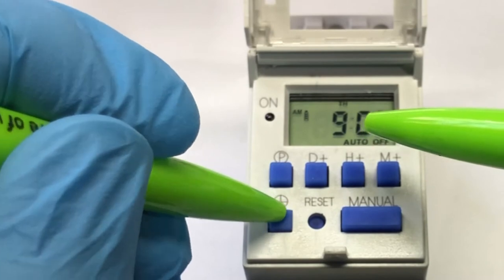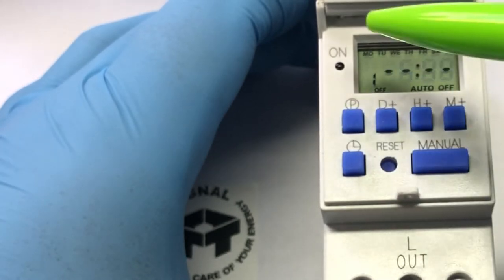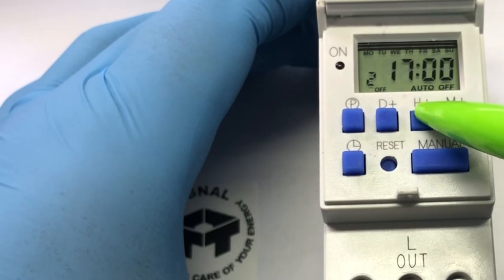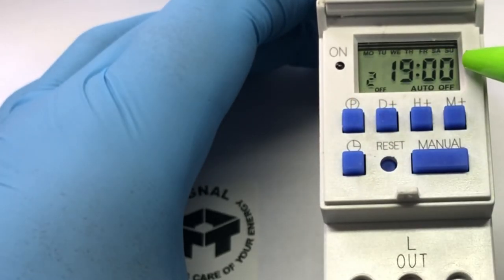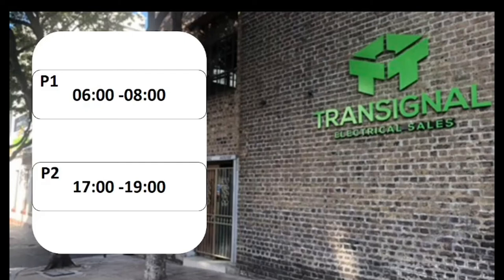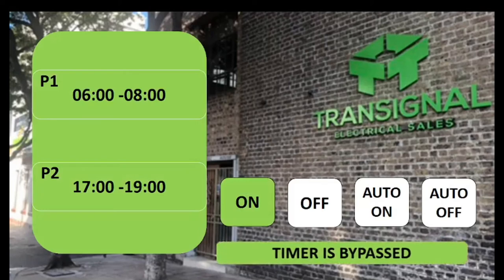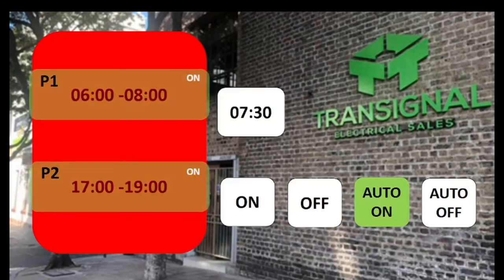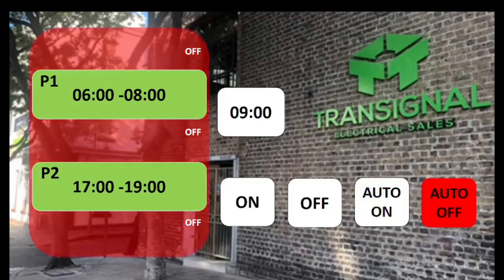HOW TO PROGRAM A TOP TRONIC DIGITAL GEYSER TIMER IN SHONA !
SET UP A TOP TRONIC DIGITAL GEYSER TIMER IN A FEW EASY STEPS

Get a TOPTRONIC DIGITAL GEYSER TIMER with a 7 day battery backup for a reduced price of R289. Offer valid while stocks last. Transignal - taking care of your energy.